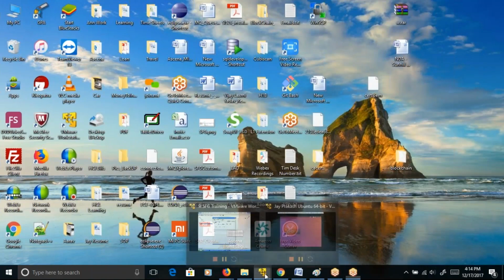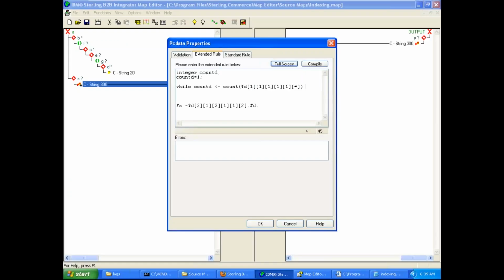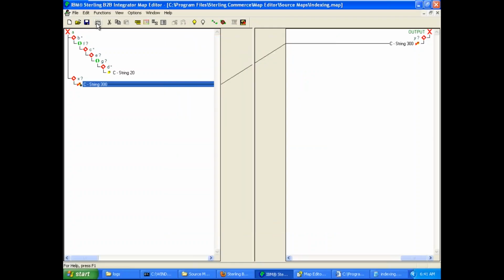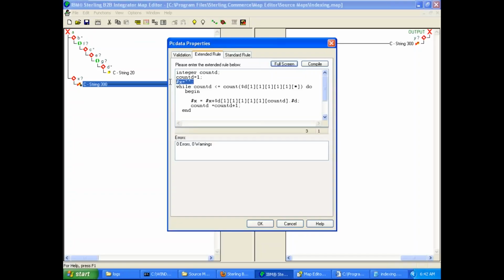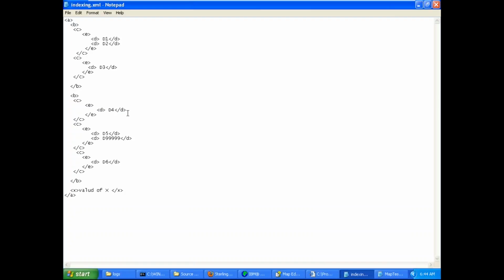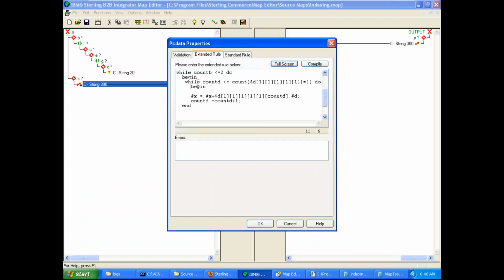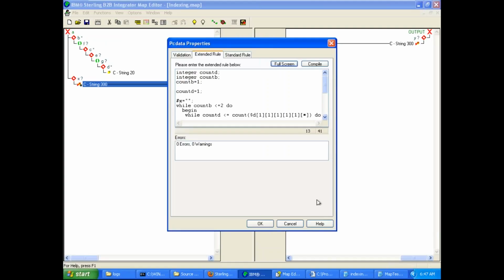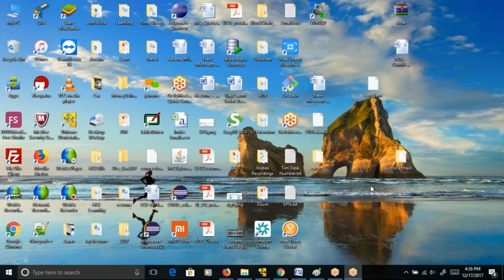Session 20 Map Indexing 2 mp4